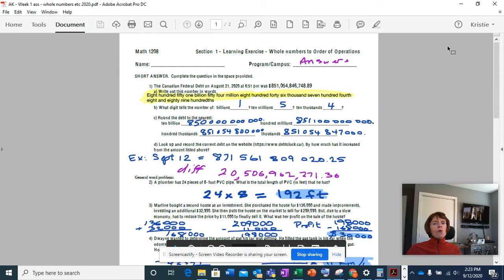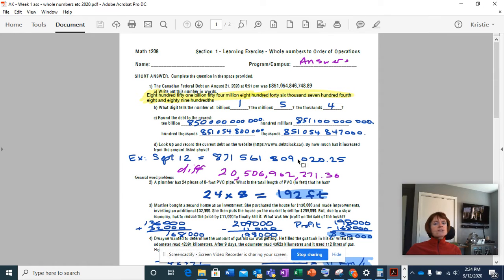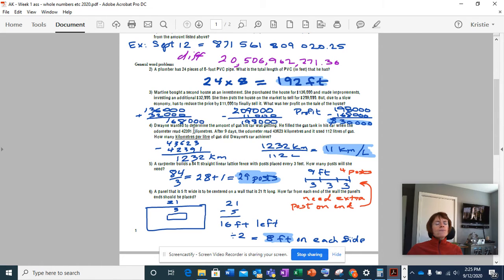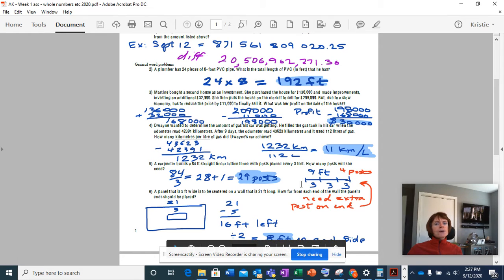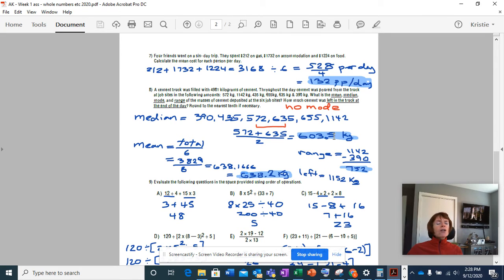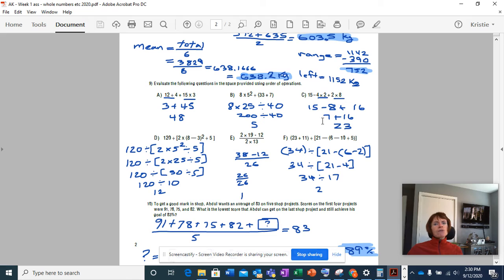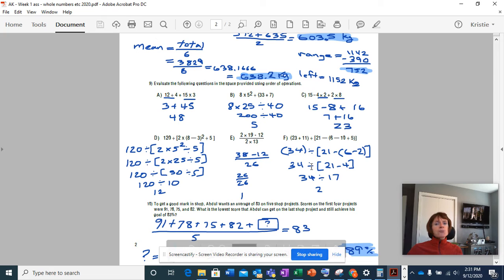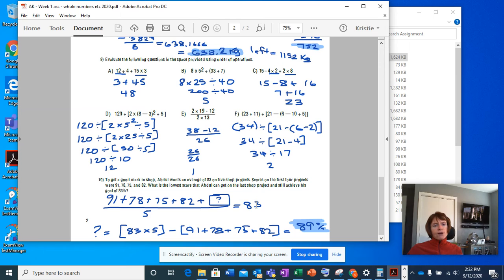Section 1 Assign Video ANS KEY